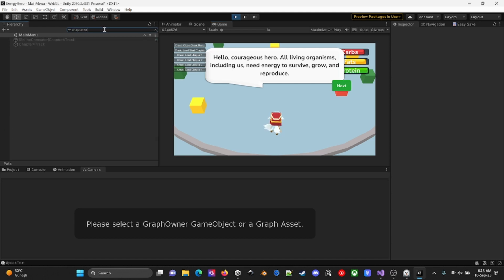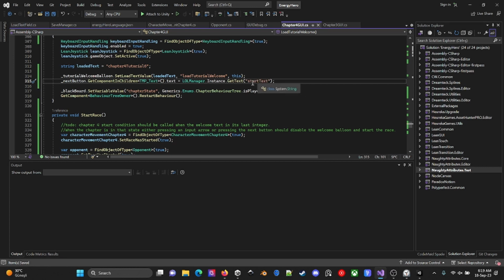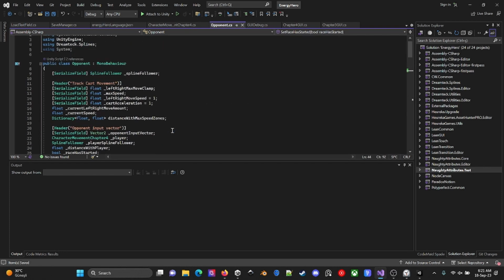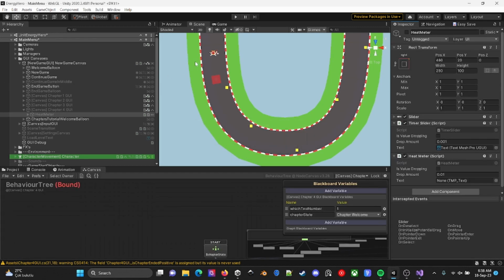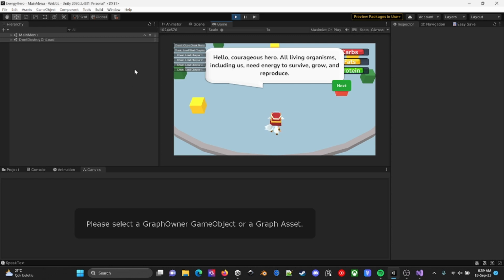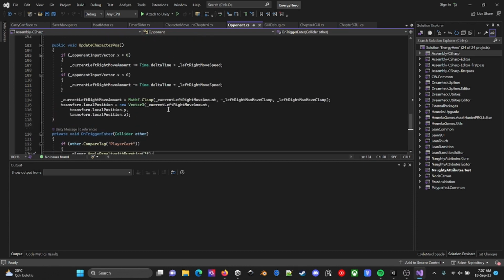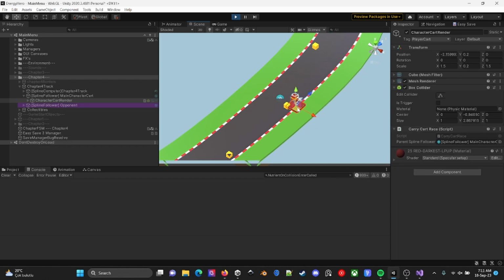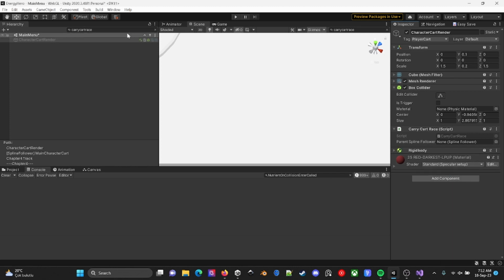Day 47: Troubleshooting and Enhancing Your Game in Real-Time: A Developer's Diary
Join me in this real-time game development session as we delve deep into the coding world and work on enhancing the racing chapter of the game. In this part of the developer's diary, we address several bugs and add exciting new features to the game.

In this Session, We Cover:

- Debugging the race start issue and ensuring smooth character and opponent movement.
- Introducing the ‘nutrients’ feature, where players can collect nutrients for speed boosts, introducing a strategic layer to the gameplay.
- Setting up a heat meter and a timer slider, adding to the game's complexity and excitement.
- Planning the next steps in the development process, outlining a clear pathway for future sessions.